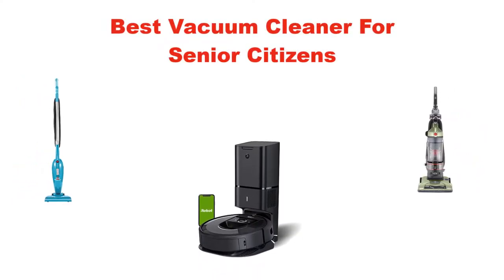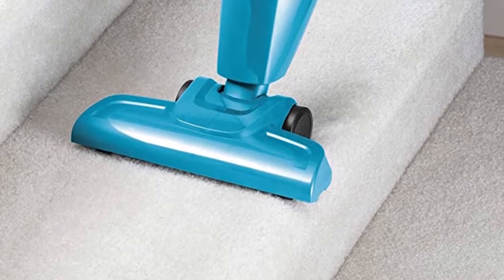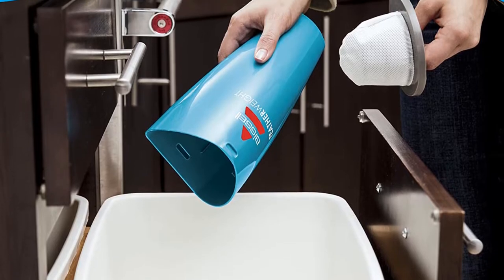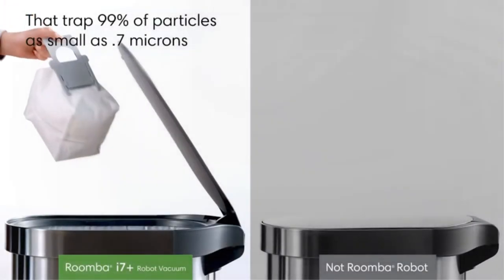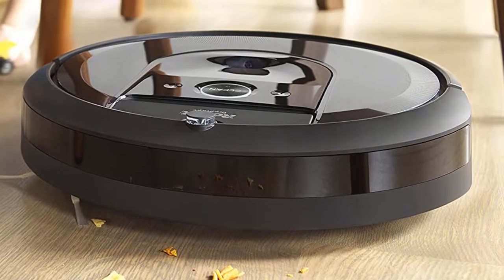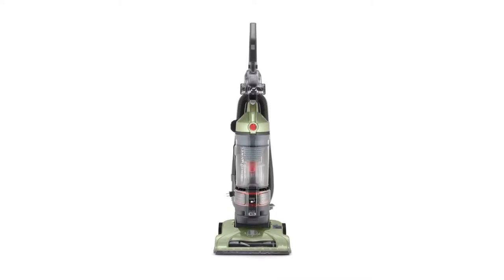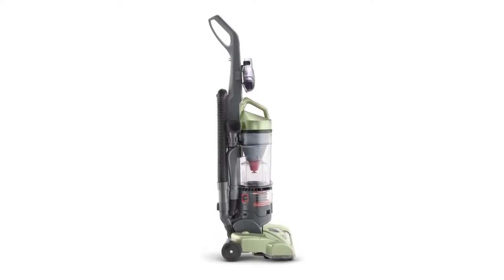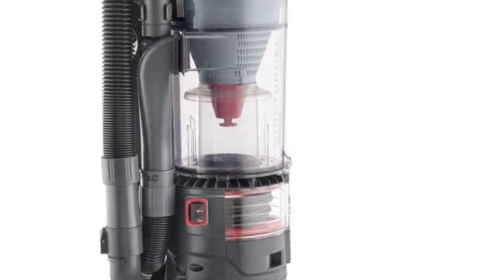✅ Best Vacuum Cleaner For Senior Citizens In 2023 ✨ Top Items Tested From Amazon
✅ Best Vacuum Cleaner For Senior Citizens In 2023 ✨ Top Items Tested From Amazon “ad”

📌Product Link📌:
📌 1. Bissell Featherweight Stick Lightweight Bagless Vacuum.
📌 Best Prices      :
📌 2. iRobot Roomba i7+ (7550) Robot Vacuum with Automatic Dirt Disposal.
📌 Best Prices      :
📌 3. Hoover UH70120 T-Series WindTunnel Rewind Plus Upright Vacuum Cleaner.
📌 Best Prices      :
In this video, We are going to show some of the Best Vacuum Cleaner For Senior Citizens that are best sold and reviewed in the last couple of months on amazon.
✅ 4 Best robot vacuums for SENIOR CITIZENS | Best Vacuum for the Elderly | Best Gifts for parents 🤩
✅ Top 5 Best Lightweight Vacuum Cleaner For Elderly
✅ Top 6 Best Lightweight Vacuum Cleaner For Elderly 🤩

Products Description:
Number 1.
Our overall best pick for the money is Bissell Featherweight Stick Lightweight Bagless Vacuum.

Bissell Featherweight stick vacuum 2033 makes the list for best vacuum cleaner for arthritis sufferers because of two characteristics. One, it is among the most versatile stick vacuums and also, it is high-quality. This is the vacuum to go for when you need quick, efficient and tireless cleaning.

Number 2.
Our 2nd best pick is iRobot Roomba i7+ (7550) Robot Vacuum.
If you are looking for the best vacuum for arthritis sufferers, it’s because your current vacuum is unbearable to handle (obviously). Why not get an alternative that actually doesn’t require you to use your hands?

Number 3.
Last but not the least, Our 3rd best pick is Hoover T-Series WindTunnel Rewind Plus UH70120.
A good vacuum for arthritis sufferers is one that is simple to use, easy to maneuver and light. And the Hoover T-series UH70120 fits the bill.